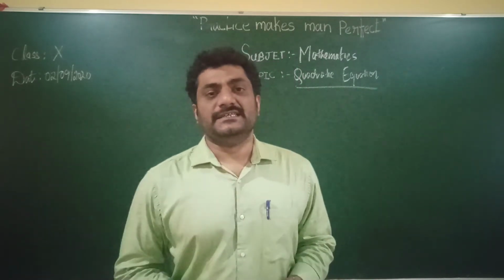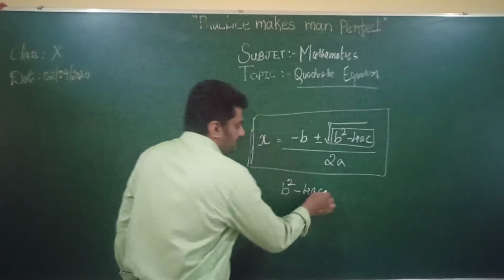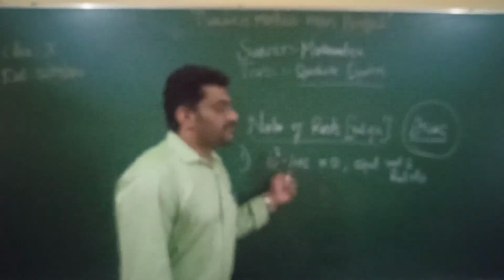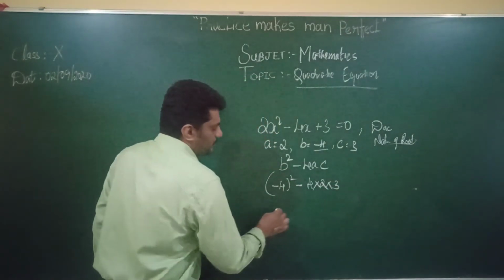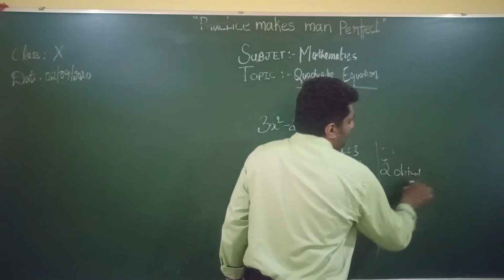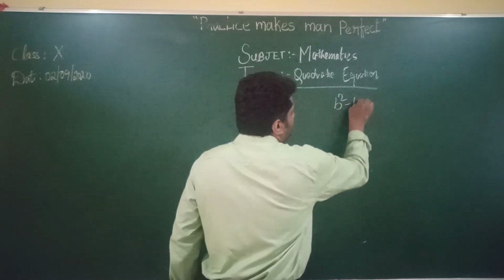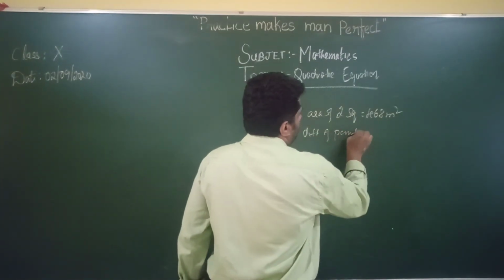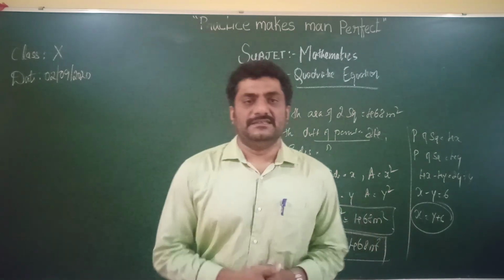GRADE 10 MATHS PRV VID(2-9-20)